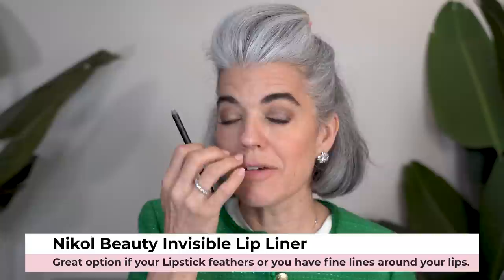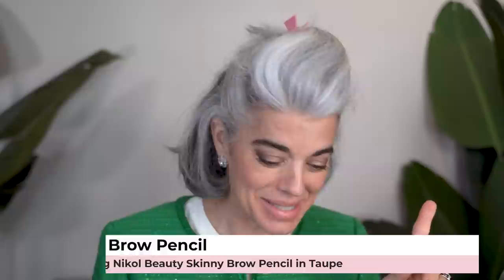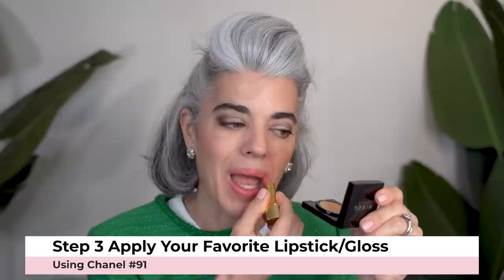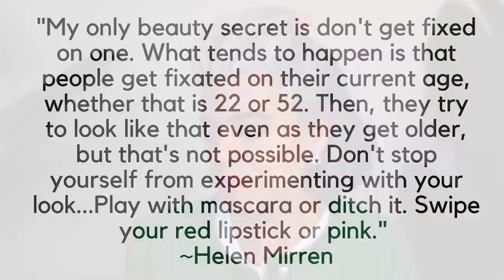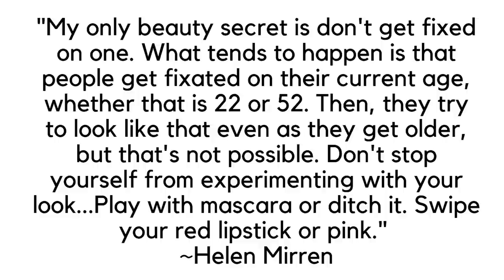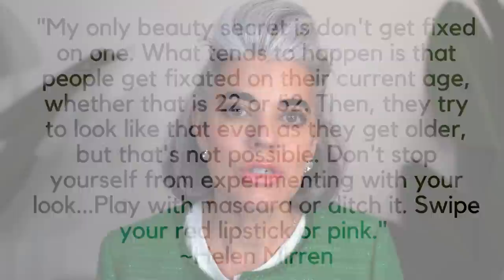The Secret to Fuller Lips Over 70 | Nikol Johnson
Sharing a handy lip liner trick if you are thin or find your lips thinning out as you age. Simple 3-step application, and with practice, the results are fabulous.

My Channel empowers women to show up and be BOLD, FIERCE, and Unapologetic. I talk a lot about this in my book Beauty Reinvented, available through Amazon! It's not just about going gray young it's about a powerful movement for women breaking out and having NO BEAUTY RULES.
➡️ None of what I show on this channel is what “mainstream” YouTube makeup tutorials will show you. Instead of telling you to put loads of makeup on (that makes you look like a different person), I want to show you how to “reveal” the beauty you already have and teach you how to look GREAT– while still looking like YOURSELF.

➡️ No matter your background or age, my goal is to help you. Whether through make-up/skin-care tutorials, product reviews, or health/wellness advice. I want to empower (and teach) women to show up, and be BOLD, FIERCE, and unapologetic.

📆 I am so happy to see you each week on Wednesdays and Sundays at 12pm EST.

💅🏻 NAIL POLISH COLOR: Bio Sculpture French Rose